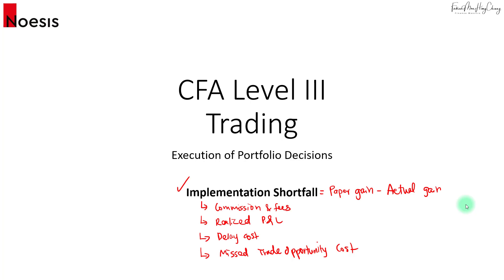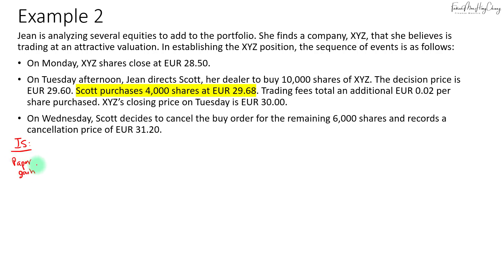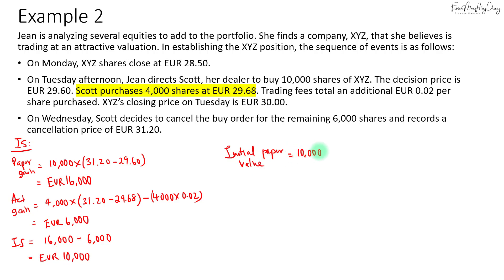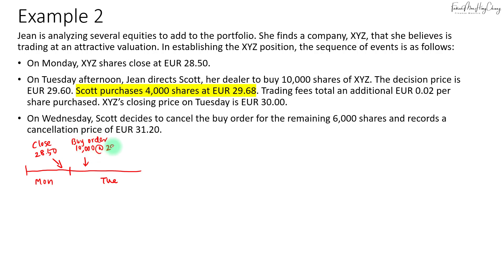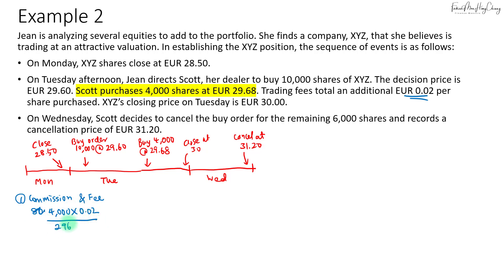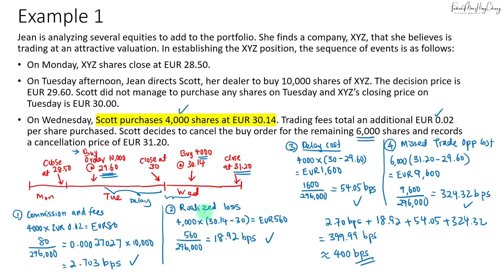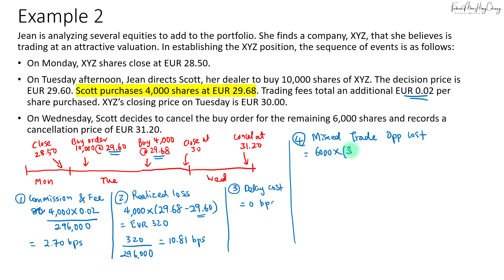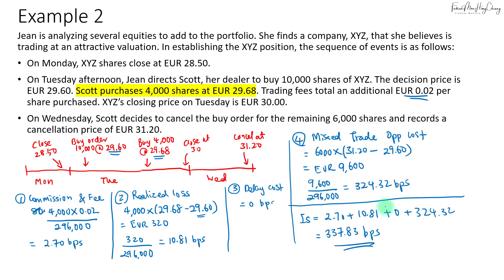CFA Level 3 (2019): Trading - Implementation Shortfall (Part 2)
The calculation on implementation shortfall often confuses candidates, especially when it comes to the individual components.

This will be a series of 3 videos, looking at the different scenarios and how we handle the calculations on:
1. Paper portfolio gain
2. Actual portfolio gain
3. Commission and fee
4. Realized profit/loss
5. Delay costs
6. Missed Trade Opportunity costs